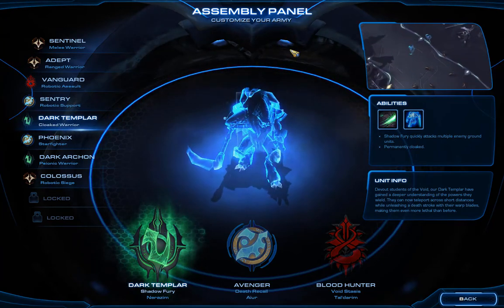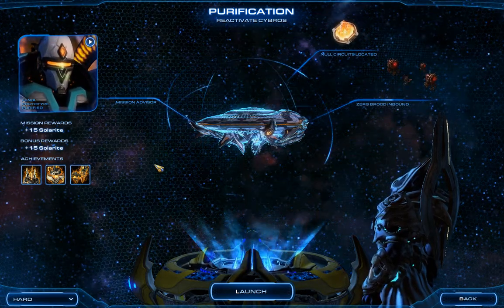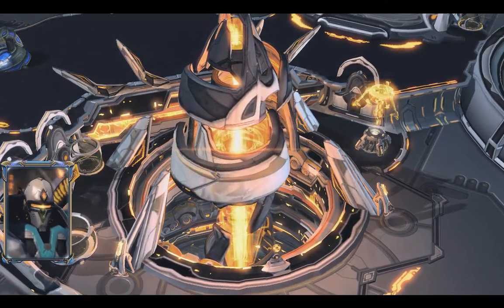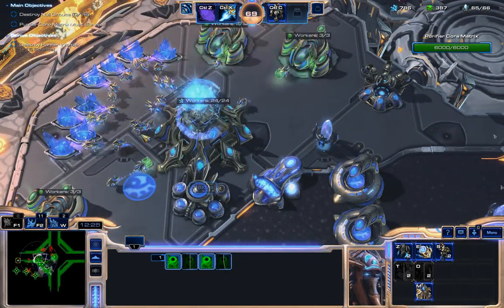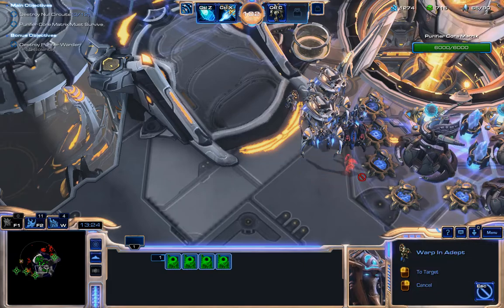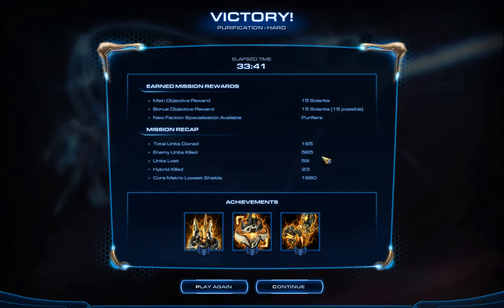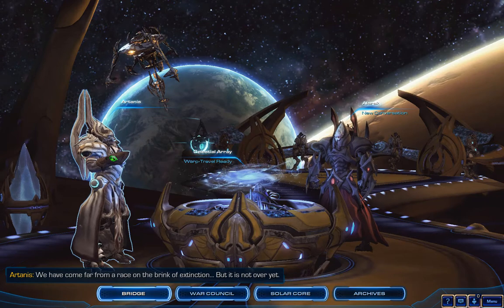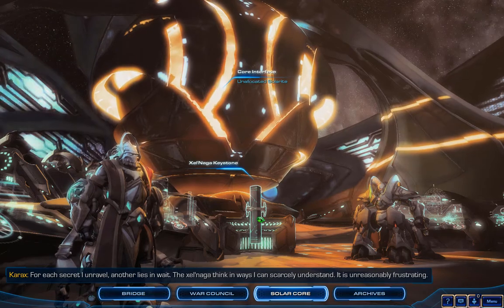Let's Play Starcraft 2 Legacy of the Void Part 17: Purification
Welcome to the team, Skynet!